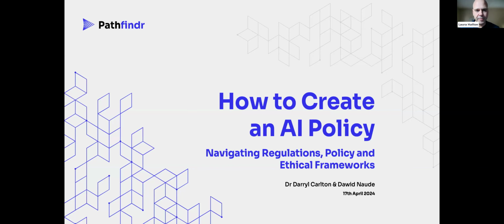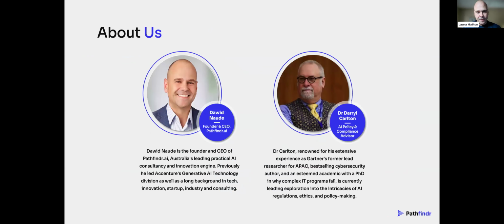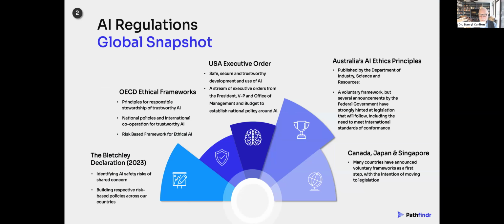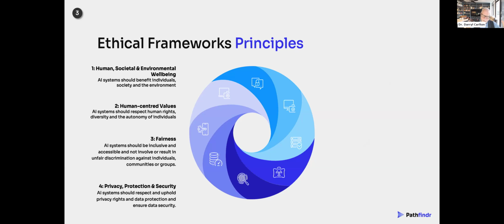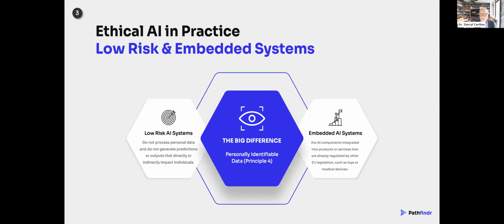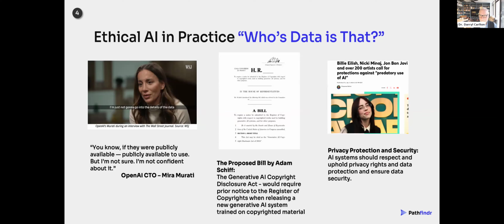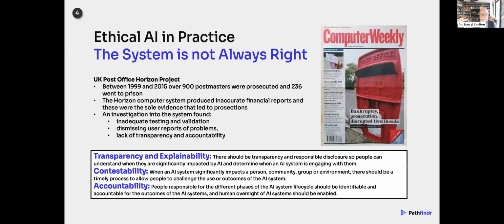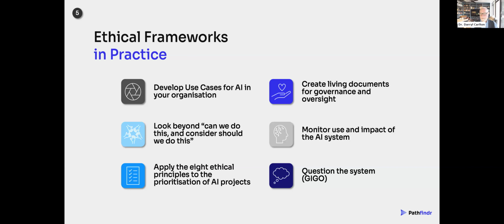Masterclass: How to Create an AI Policy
AI policies need to account for ethics, regulation, common sense and practical use.

What You’ll Learn:

- Global AI Regulations Overview: Begin with a comprehensive overview of AI regulations across the globe with Darryl, emphasising the key legal considerations for integrating AI seamlessly into your operations.

- AI Policies: Explore the depths of national AI strategies and delve into corporate AI governance and policy development.

- Ethical Frameworks for AI: Examine the core principles of AI ethics, including transparency, justice, and responsibility, through illuminating case studies.

- Navigating AI Compliance Challenges: Discover effective risk management strategies and ensure your compliance efforts keep pace with the changing regulatory landscape.

About the speakers:

Dr Darryl Carlton, AI Policy & Compliance Advisor
Renowned for his extensive experience as Gartner's former lead researcher for APAC, bestselling cybersecurity author, and an esteemed academic with a PhD in why complex IT programs fail, is currently leading our exploration into the intricacies of AI regulations, ethics, and policy-making.

Dawid Naude, Founder and CEO, Pathfindr.ai
Leading Pathfindr.ai, Australia's leading AI consultancy, prior to that leading Accenture Generative AI Technology team for ANZ. Previously a long career in innovation, cloud, SaaS, analytics for industry, startup and major consulting.Dawid has worked with Australia's most renowned brands on their innovation agenda before starting this Pathfindr.ai to make this skillset available to the whole Australian market.